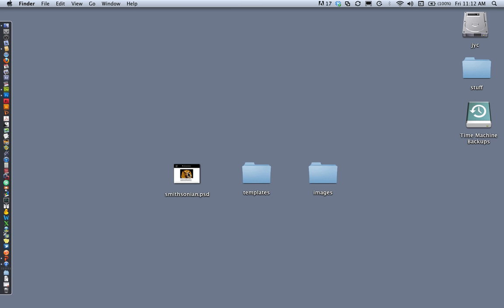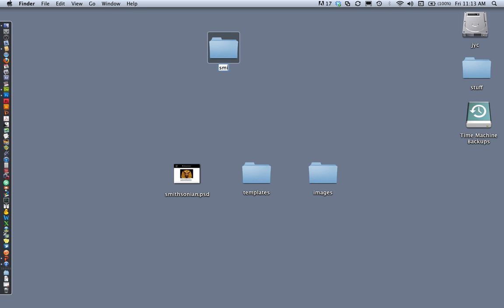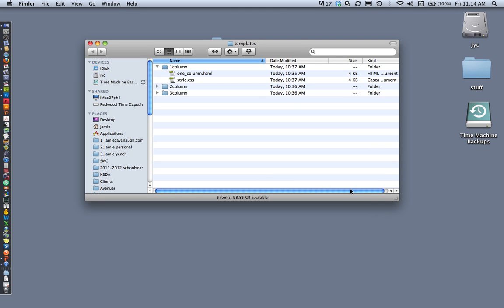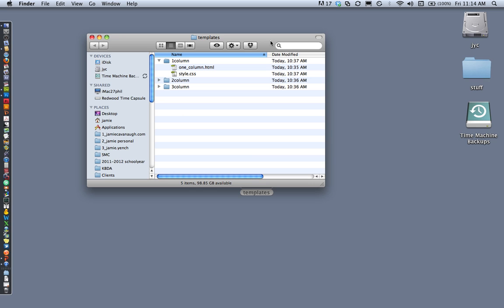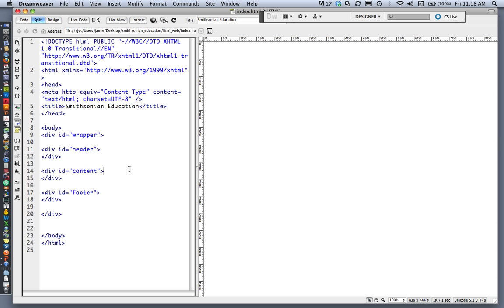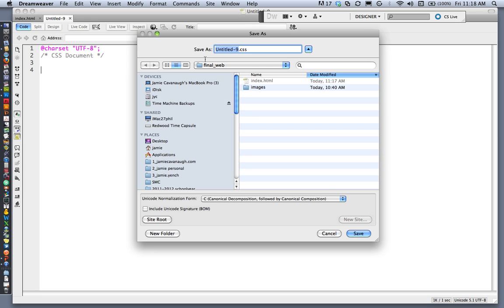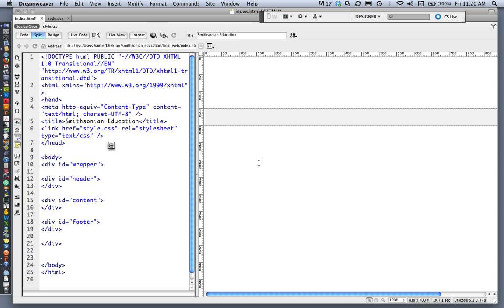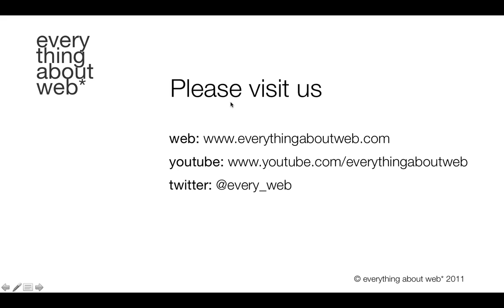One Column CSS Layout - Part 1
One Column CSS Layout - Part 1 covers organizing your files, creating an HTML and CSS file and linking the .css file in preparation for building a one column web page.

The HTML and CSS for this tutorial is located on the everything about web